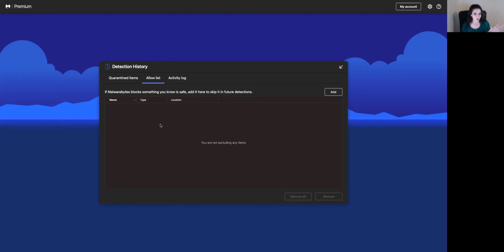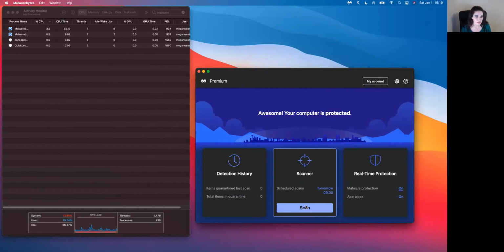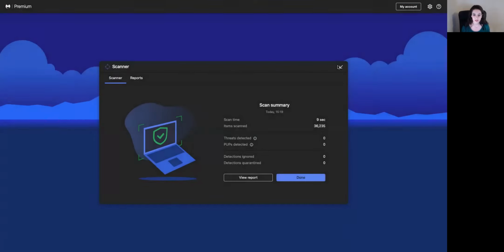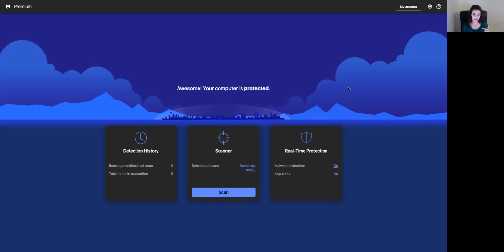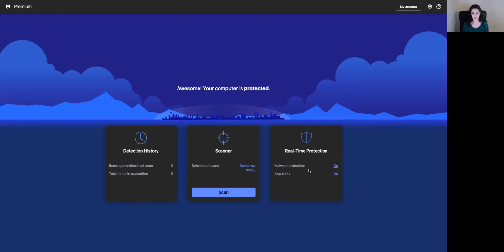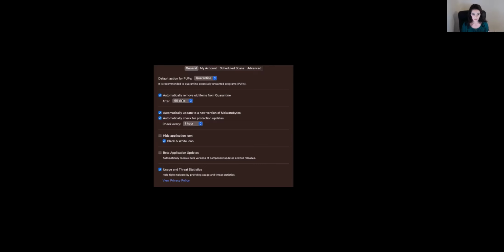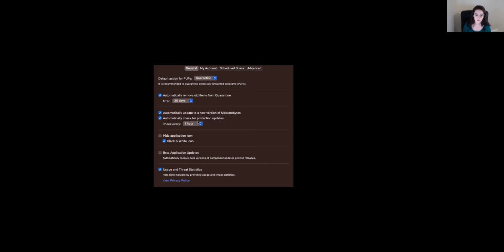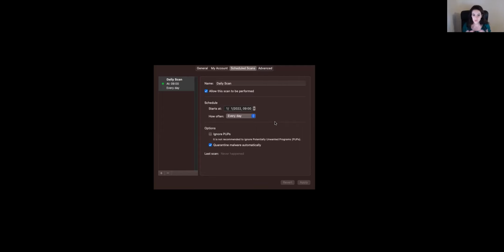Cybersecurity | Reviewing My Favorite Antivirus Solution - Malwarebytes Premium!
Hey there! Happy New Year, and thanks so much for stopping by to watch today's video about my favorite at-home antivirus solution - Malwarebytes Premium!